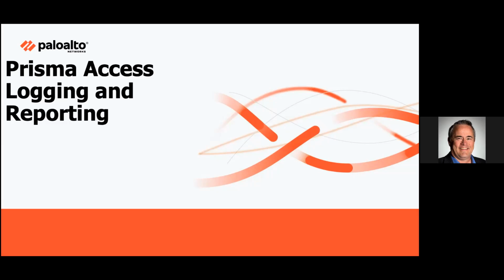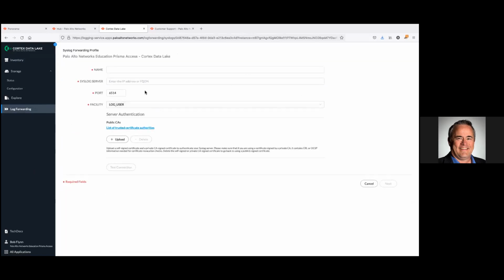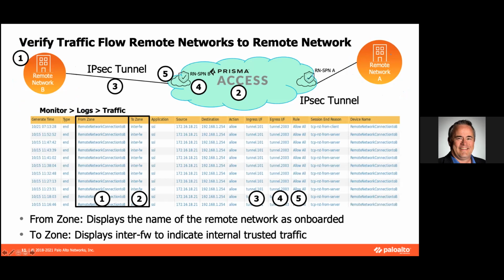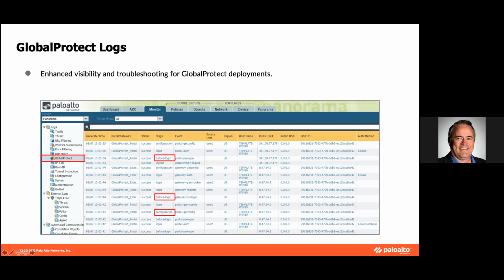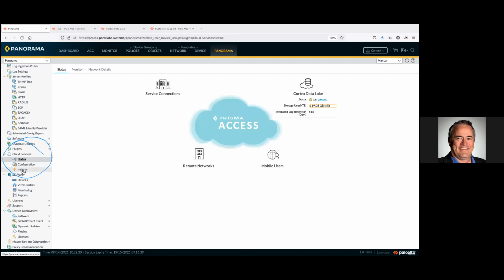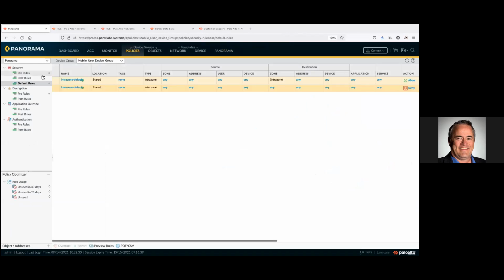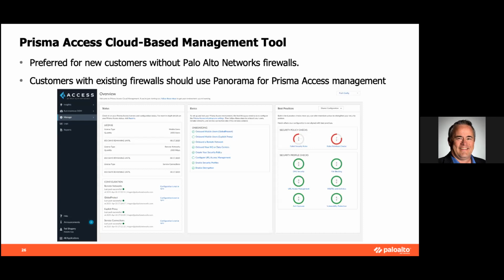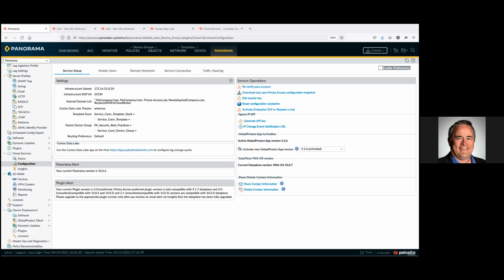Doing More with Prisma Access: Best Practices for Logging and Reporting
Learn about Prisma Access: Logging to Cortex Data Lake, Reporting through Prisma Access Insights, & the PANW-Explore application.